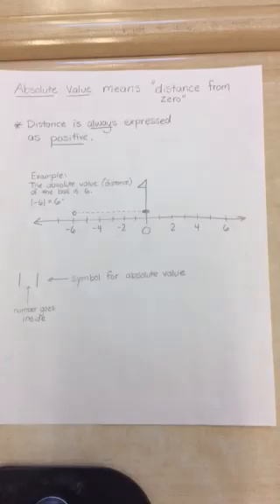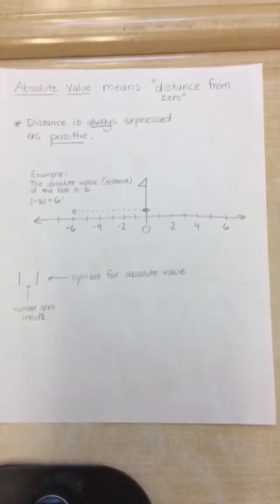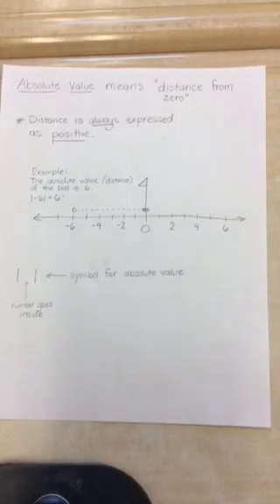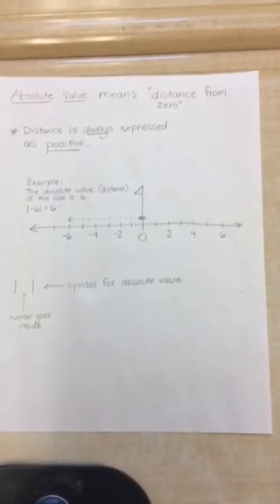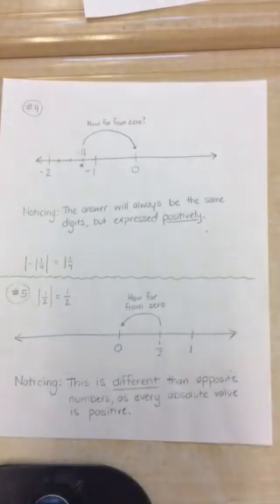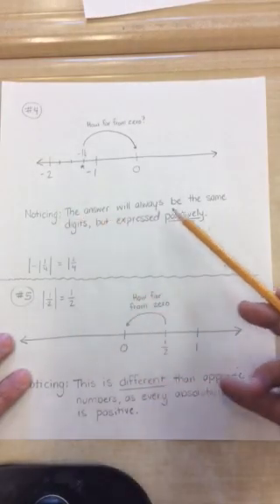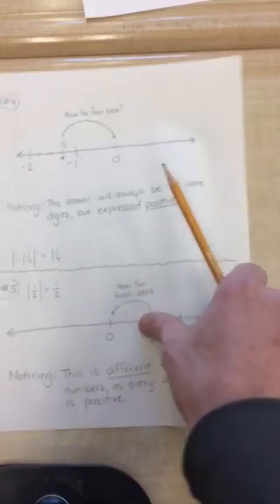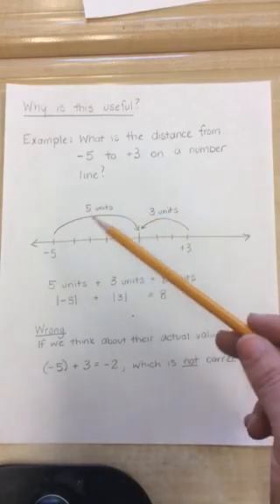Unit 3 Lesson 7 Absolute Value